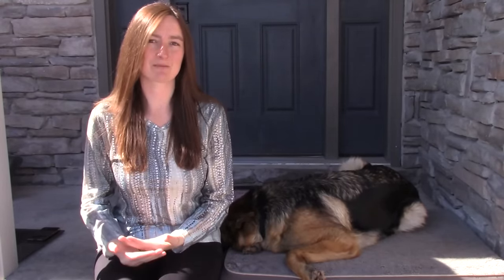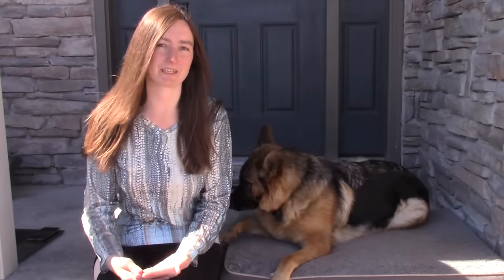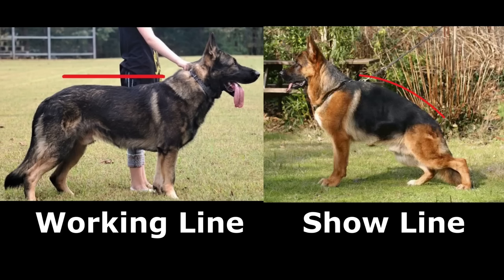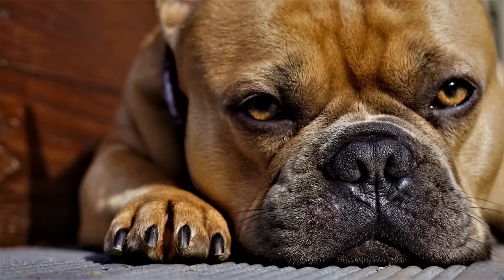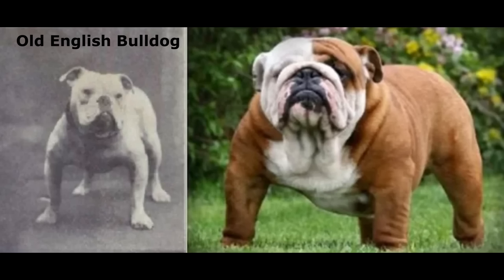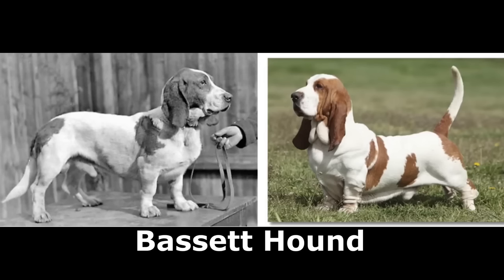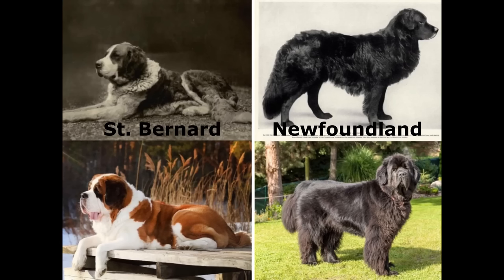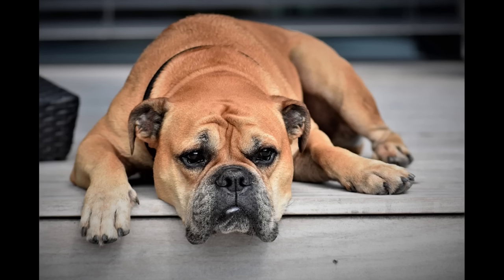Dogs Bred To Be Miserable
Breeding dogs is really getting out of hand these days. The only way it's going to stop is through public awareness so we can aim to fix these breeds and get them back to being healthy happy dogs.

Sources:
Years of Breeding Ruined Popular Dog Breeds (youtube. com)
The Purebred Crisis: How dogs are being deformed in the name of fashion (youtube. com)

-St. Bernard & Newfoundland images from r/doggy DNA
-Modern Bull Terrier and featured tan Bulldog picture from Pixabay
-Original Bull Terrier, Modern Bassett Hound, Dachshunds, Old English Bull Dogs from "Jaw Dropping Facts" YouTube
-Original Basset Hound From pedigreedogsexposed. blogspot
-Munchkin Cat from cats. com
-Arabian Horse from newscientist. com